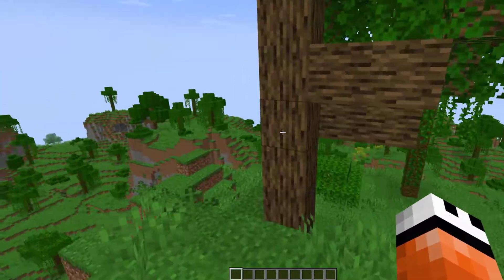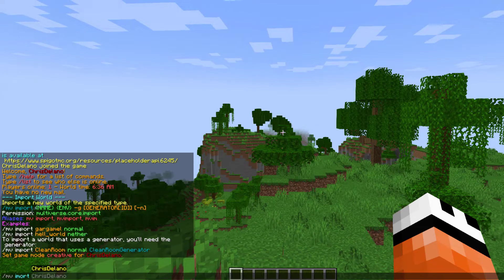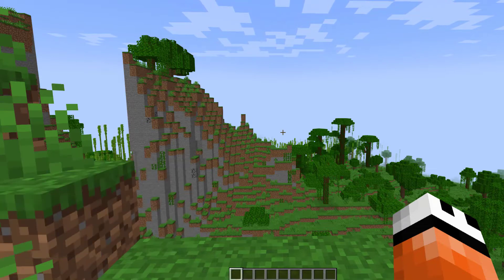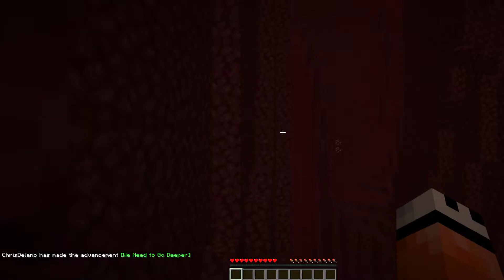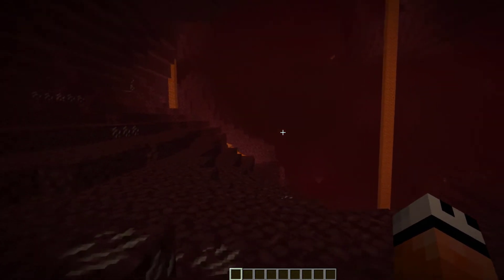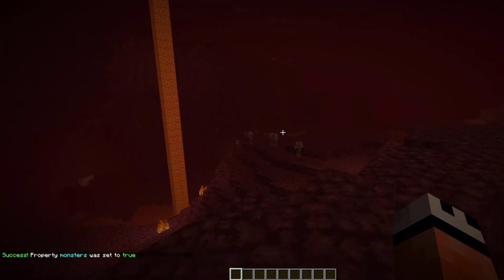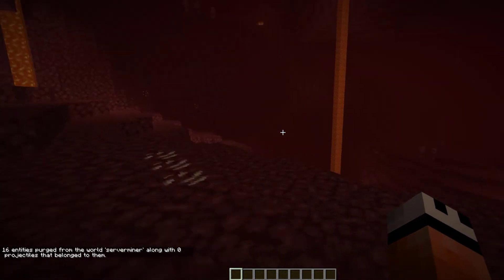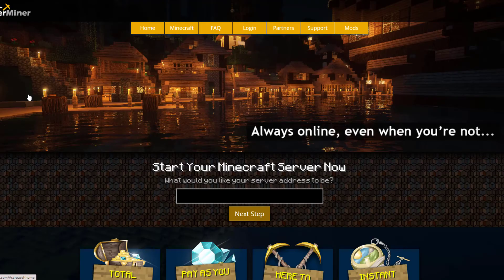Create and import worlds in Minecraft with Multiverse Plugin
This tutorial will show you how to use the basic commands of the Multiverse plugin on your Minecraft Server!

Error with a plugin? The best course of action is to:
1. Make sure you have the latest spigot version and plugin version
2. Check console for any errors
3. Contact the developer on spigot/discord
4. Alternatively try an older plugin version